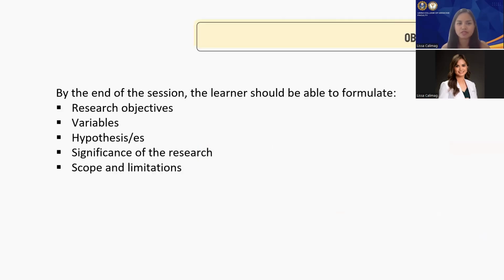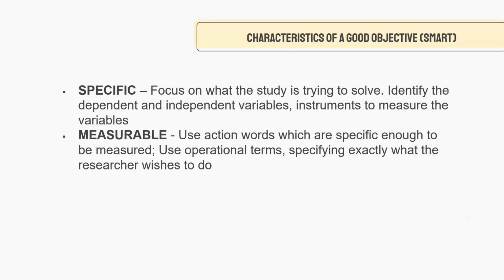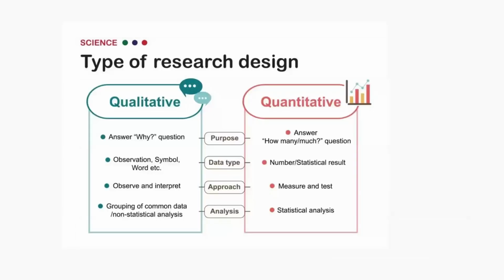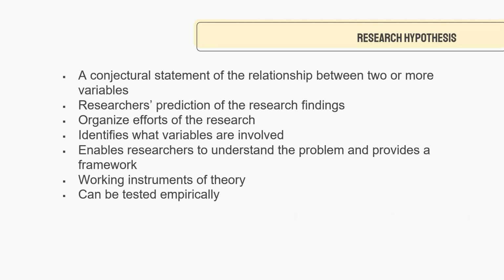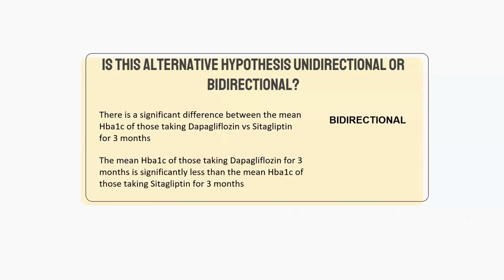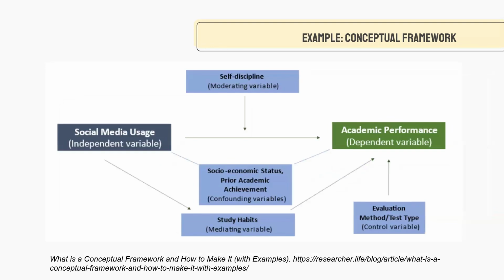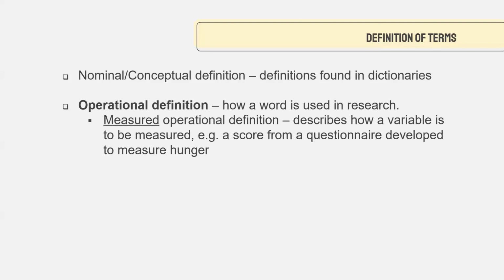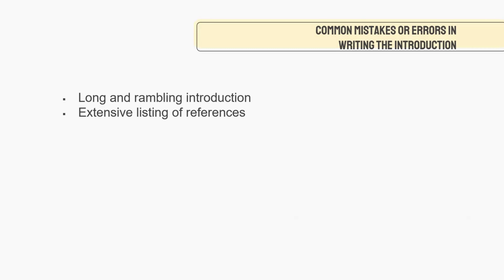Writing the introduction